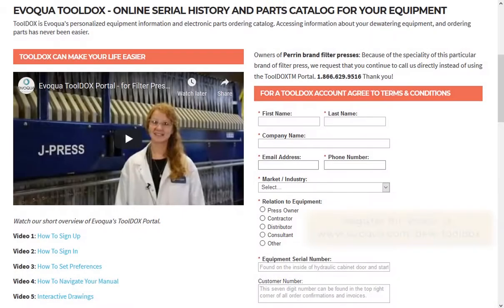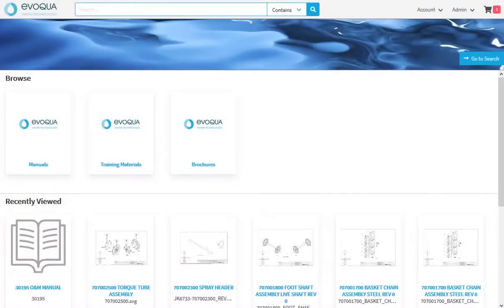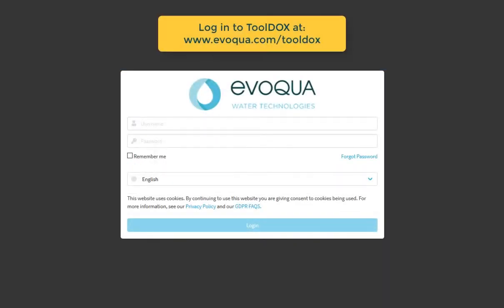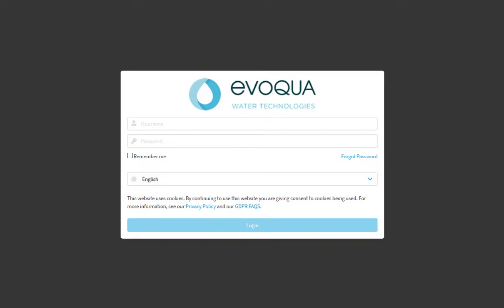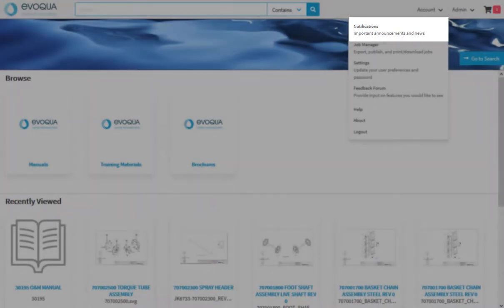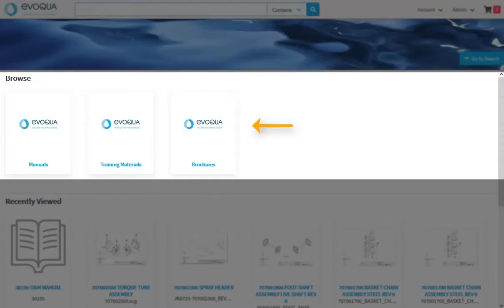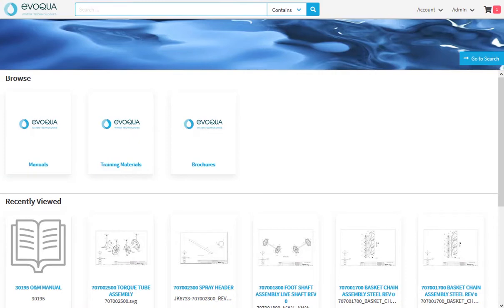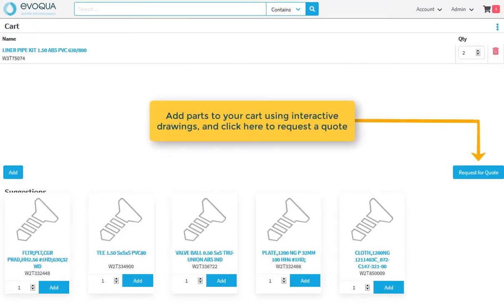Evoqua's ToolDOX Portal - 2 - First Time Logging in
Evoqua's ToolDOX Portal is the place for Evoqua's filter press, industrial dryer and intake equipment customers to utilize their manual, bill of materials (BOMs) and other information specific to their equipment. This tutorial walks you through the process of logging in to the portal for the first time. If you haven't signed up for ToolDOX yet,